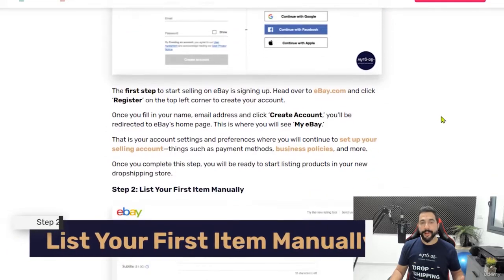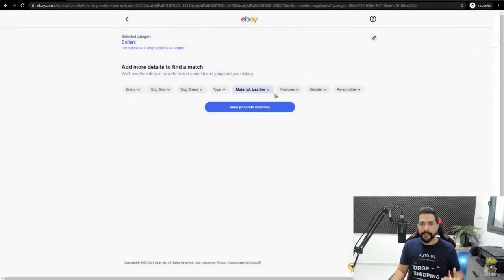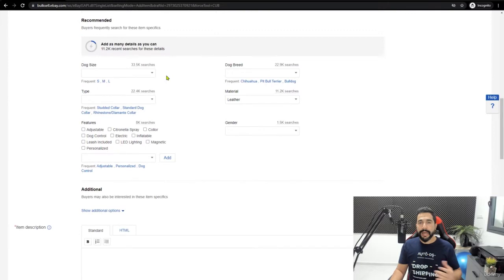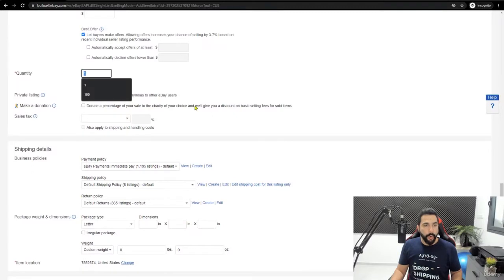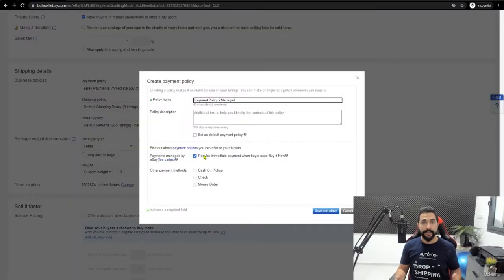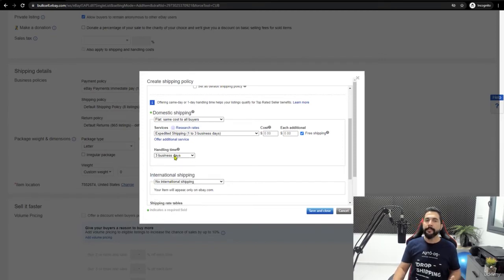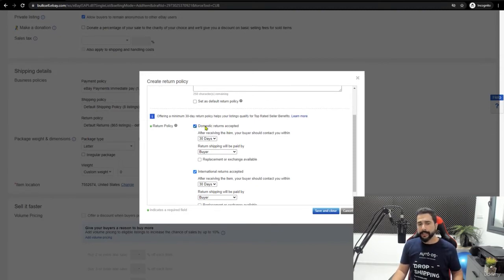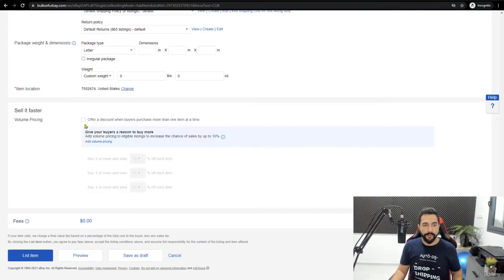How to Listing Your First Item Manually on ebay | how listening manually #2022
How to Listing Your First Item Manually on ebay